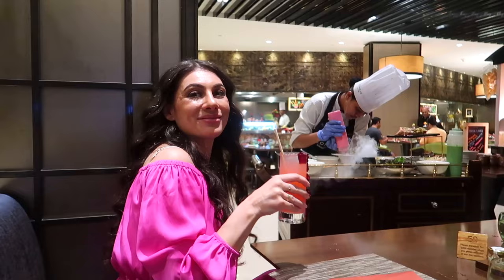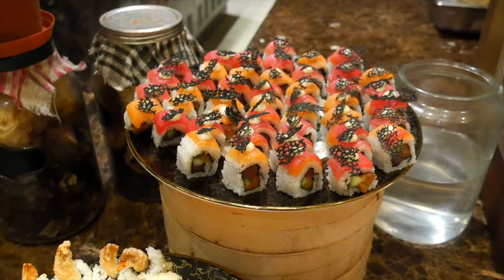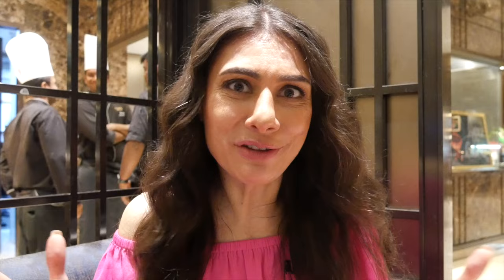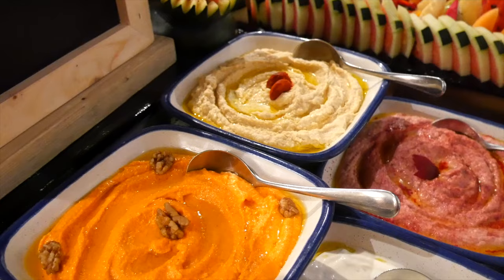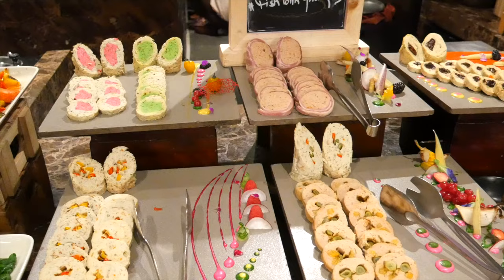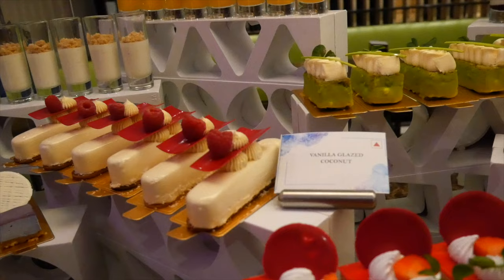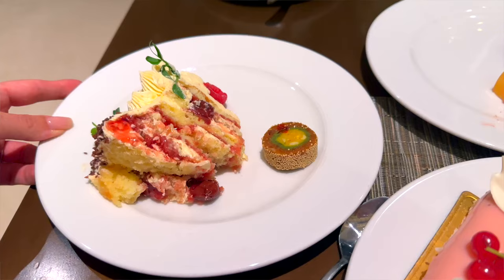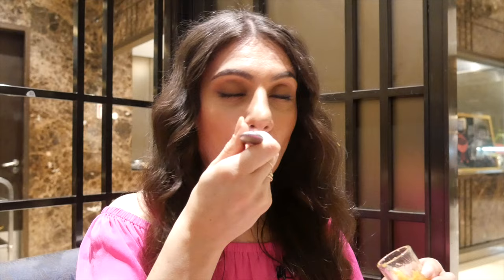Luxury India Food Buffet: Conrad Bengaluru Sunday Brunch in Bangalore | TRAVEL VLOG IV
India has so much to offer when it comes down to luxury travel and food buffet options. Conrad Bengaluru is a luxury hotel in Bangalore, where I come back over and over again because it mixes international allure with an Indian identity. It is one of the most beautiful hotels in the city offering an incredible India food buffet at Sunday Brunch.

This luxury India food buffet at the Sunday Brunch is an absolute must try as they offer 100+ dishes and there's truly some luxury options included in that incredible spread. When in India you have to try a luxury India food buffet at least once and I had to share this experience. This luxury India food buffet buffet with a lot of variety of food starts at 2800 rupees, and the alcoholic version is 4300 rupees. I can guarantee you will have trouble deciding which food to try because it's all so yummy.